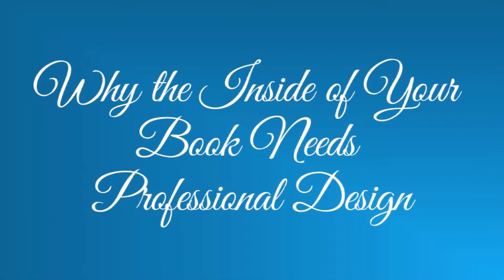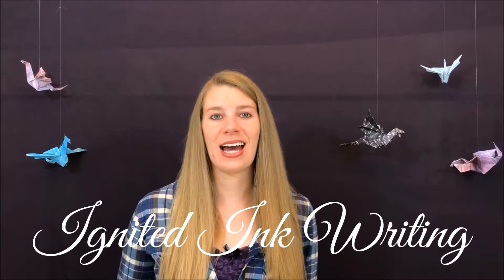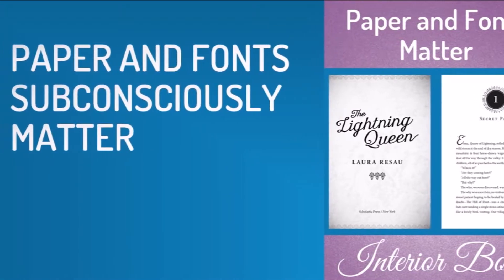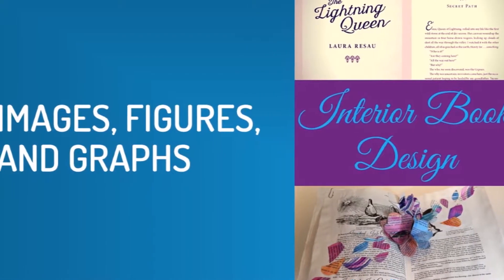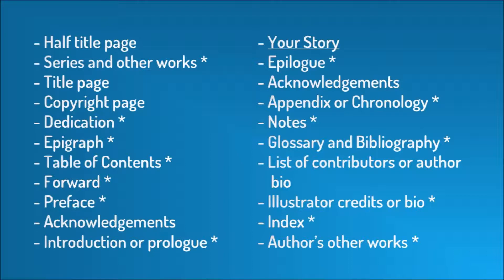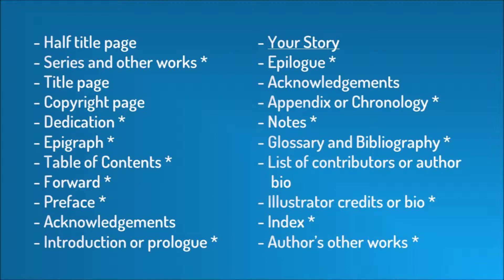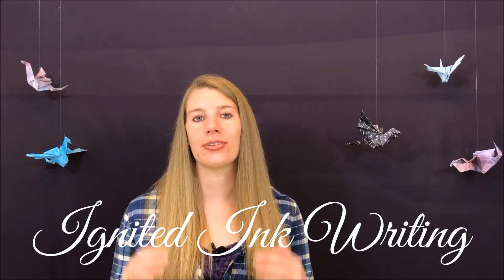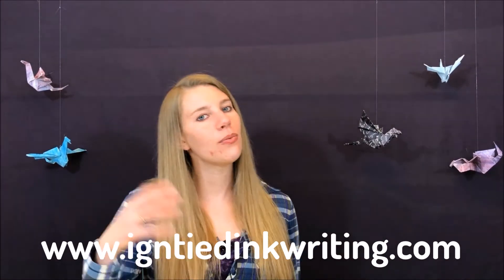Why the Inside of Your Book Needs Professional Design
After you’ve written an irresistible book blurb and put together a captivating cover, you still have one more piece of design: the interior of your book. Your book’s inside design disappears when done correctly and jars readers when incorrect. Interior book design is essential to your book’s success.

To read a written version of this video or download your free Timeline of a Book: Conception to Reader, go

What are absolute must haves for your story’s interior design?